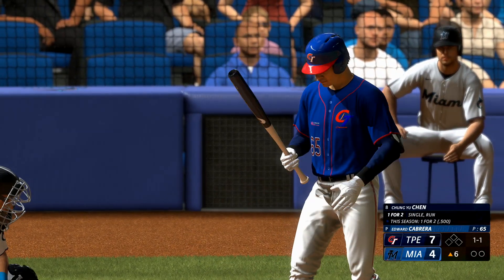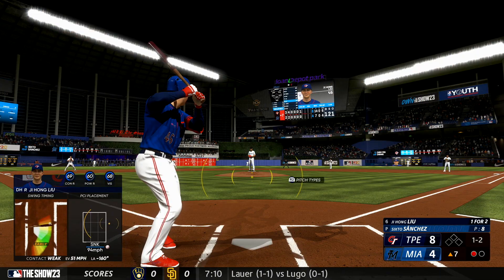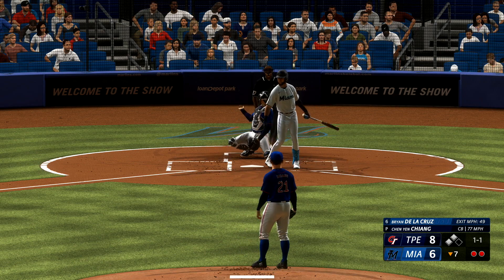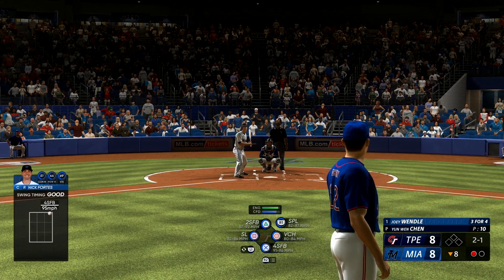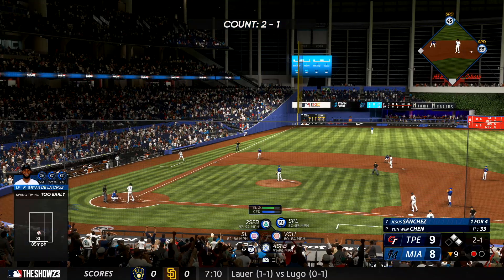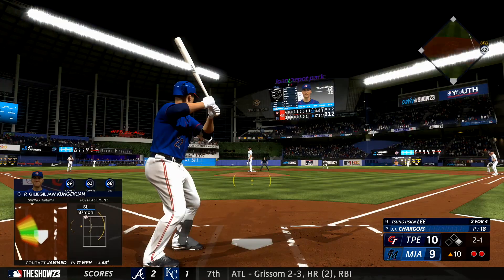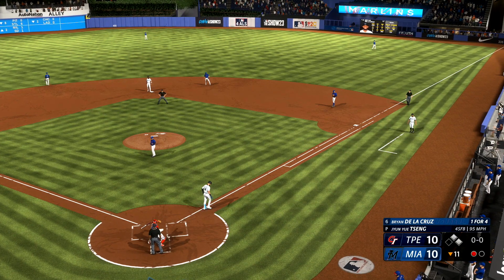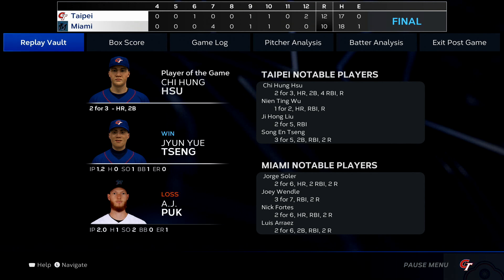PS5 MLB23 中華隊 (江承諺, 陳韻文, 王志煊, 曾峻岳) vs 馬林魚隊 -下半場雙方全力演出打擊拉鋸大戰, 看看最後誰能笑著回家。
MLB The Show 23 - 中華隊 MLB 季賽遊戲!